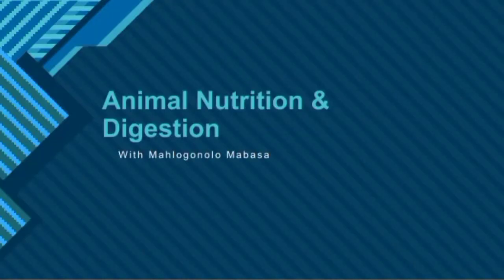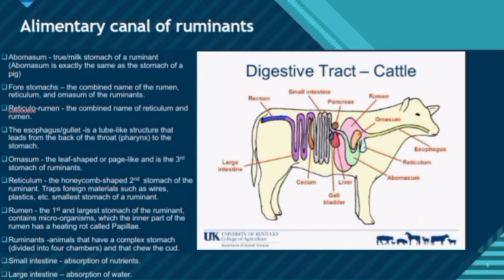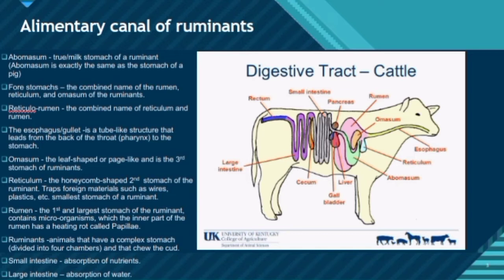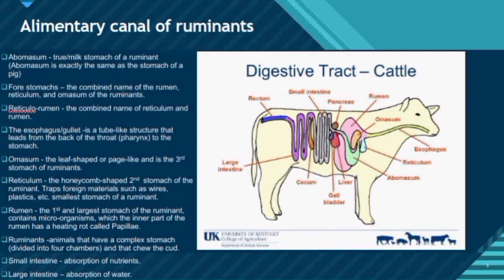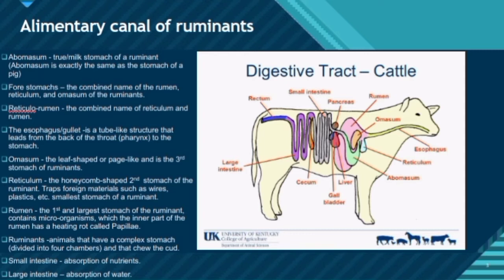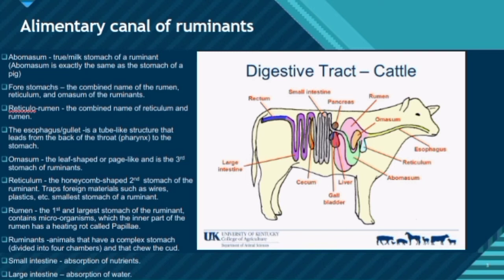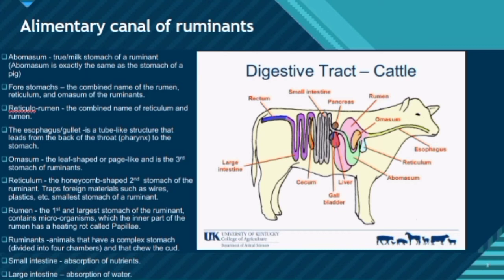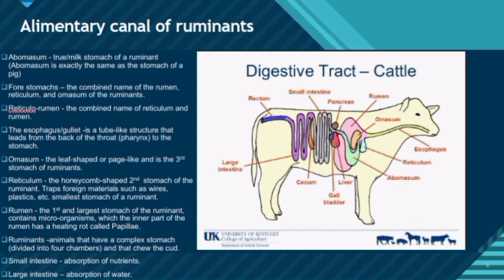(10) Grade 12 Agricultural Sciences | Animal Nutrition (Alimentary Canal of Ruminants) Made Easy!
Purpose:
•Starting a new chapter for Agricultural Scuences which is Animal Nutrition.
•We will be looking at the Alimentary Canal of Ruminants.